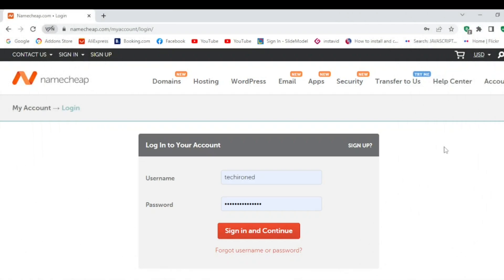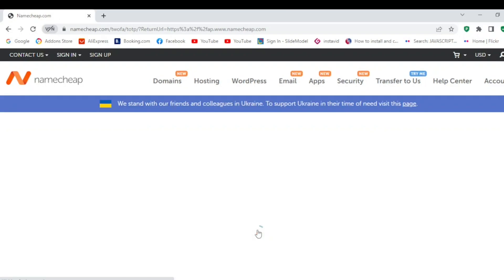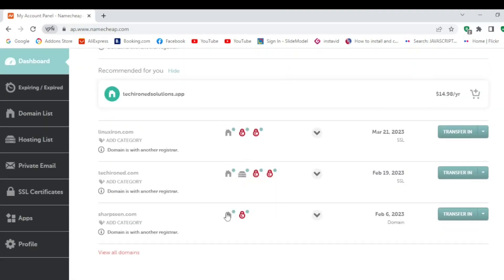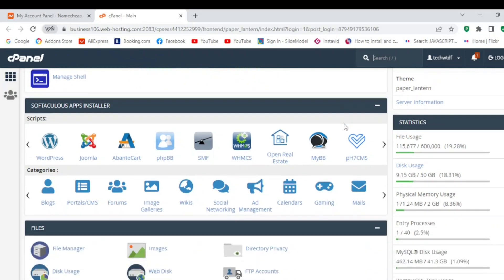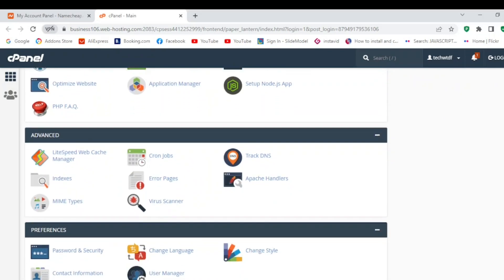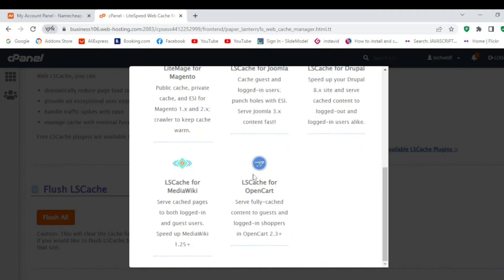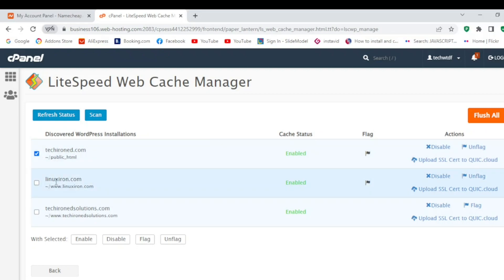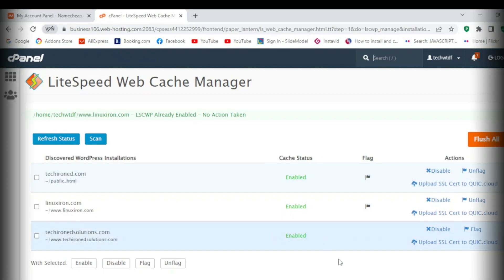How to Integrate Litespeed Cache Manager from Cpanel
In this video, I have explained How to integrate the Litespeed cache manager from Cpanel

✅  Direct Chapters

0:00   Intro
0:30   Open Your Hosting Server
0:39   Enter the OTP Code
1:02   Open the Cpanel Dashboard
2:00   Open the Litespeed Web cache Manager
2:40   Open WordPress Cache
2:45   Enable The LiteSpeed cache for your domain

engineeringfunda ✅ For The Help and Services